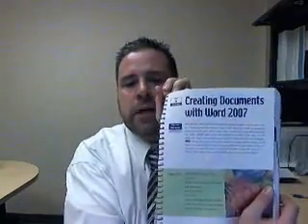CIS1113 - Word Unit A & B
A summary of Word Units A & B.